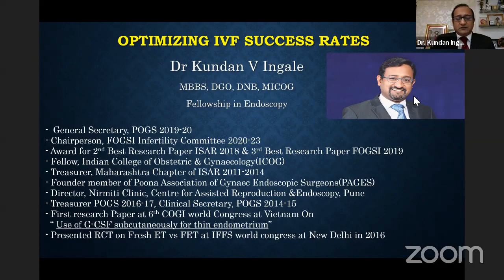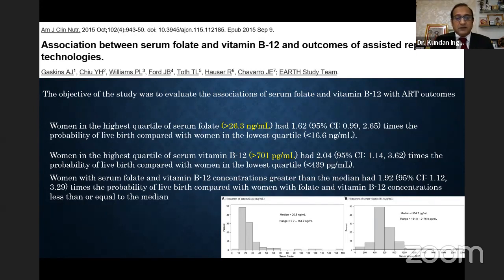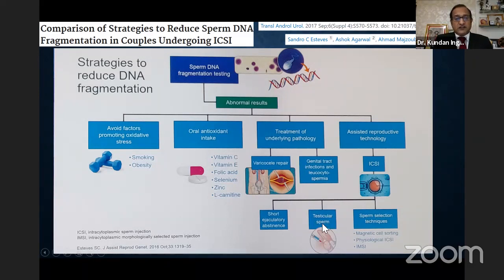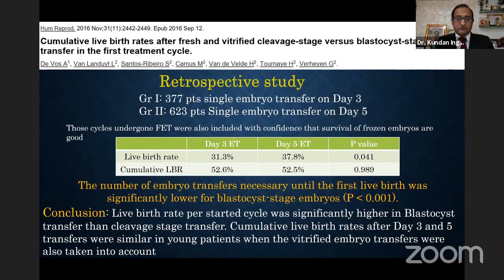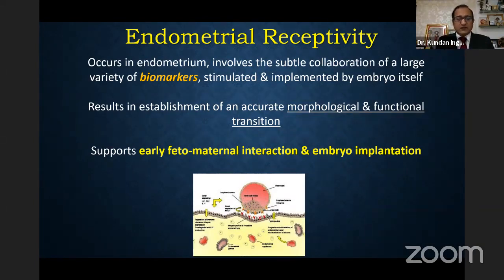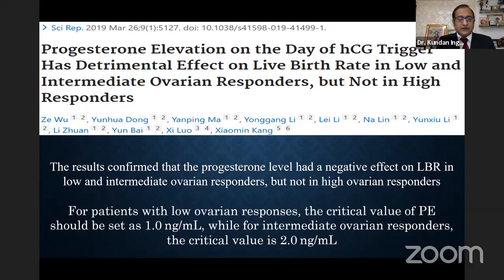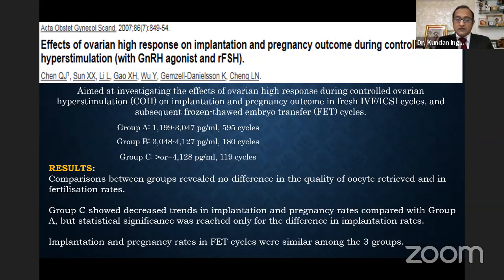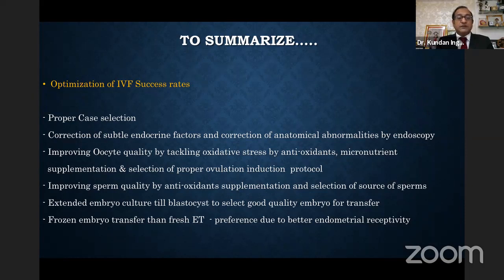Optimizing IVF Success Rates Dr Kundan Ingale